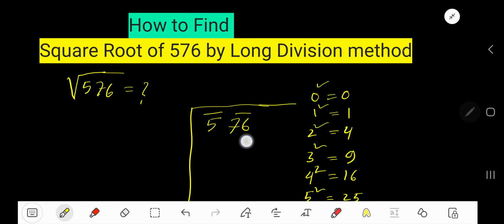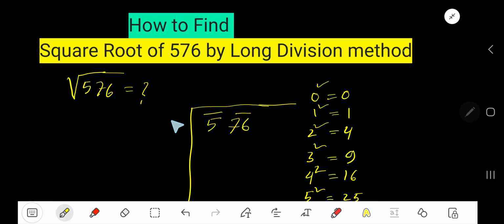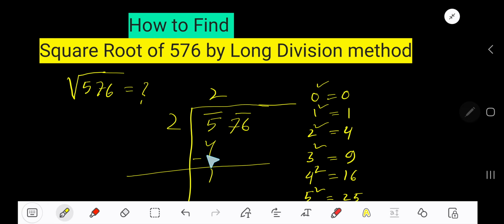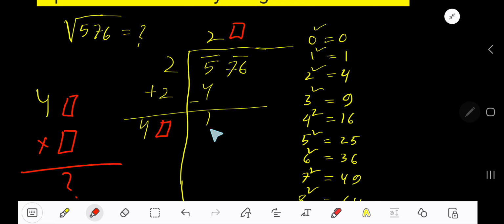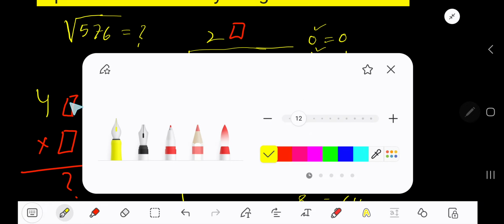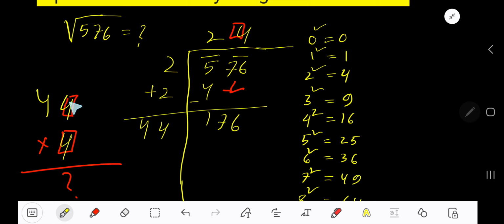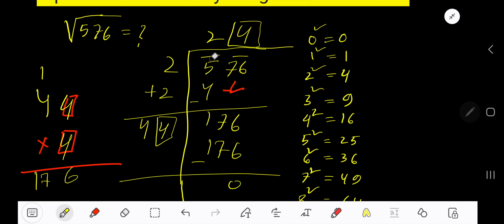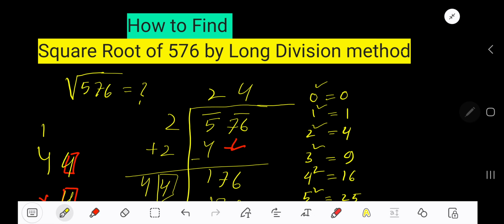How to Find the Square Root of 576 by Long Division Method | Step-by-Step Math Tutorial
Description
Learn how to find the square root of 576 using the long division method with an easy step-by-step explanation. Perfect for students who want to understand square roots quickly for exams and homework. This simple math tutorial makes the long division square root method easy to follow.